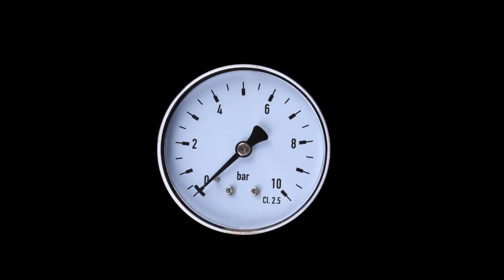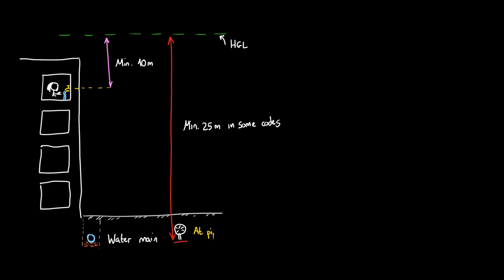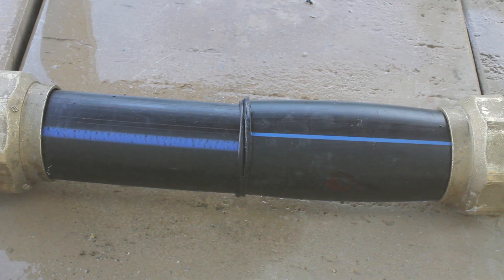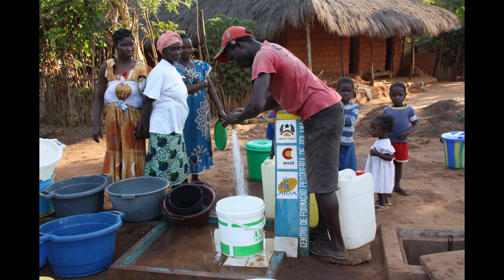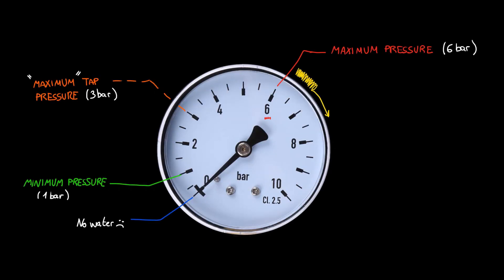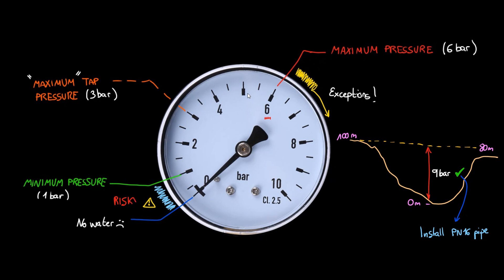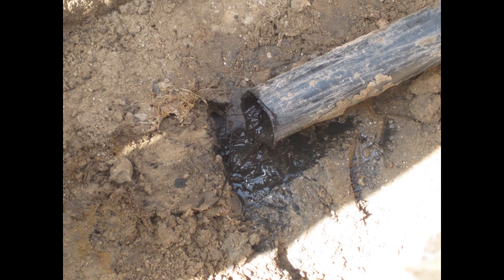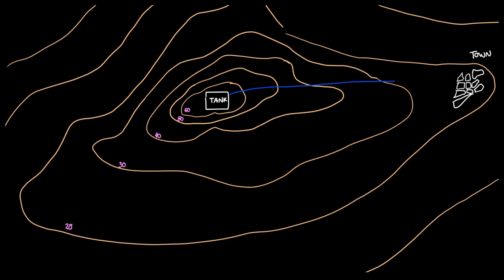3. GRAVITY FLOW COURSE: Minimum and maximum pressure for water systems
Let me know if you find any errors and I'll add them to the errata below.
If you have any questions, leave them in the comment section below or on Twitter and I'll try my best to answer them.
I will load a new video whenever possible and welcome suggestions for new topics.  Please leave a comment or question below and I will do my best to address it.

Errata: